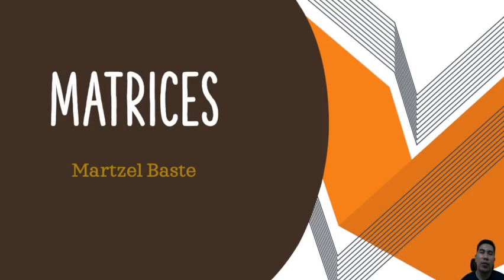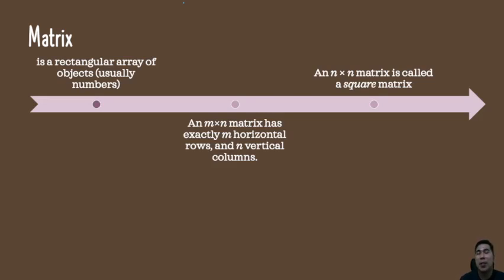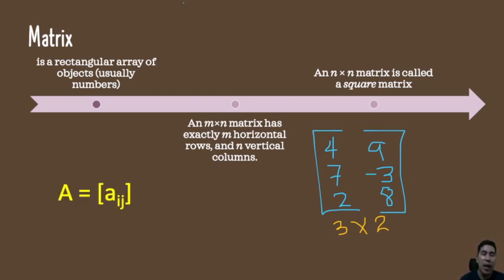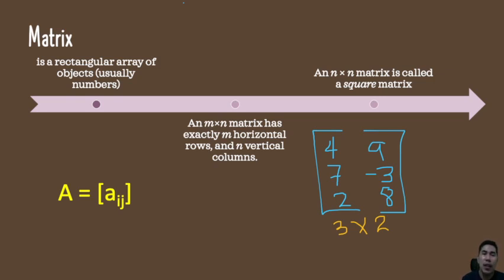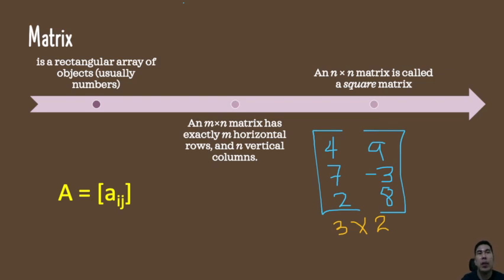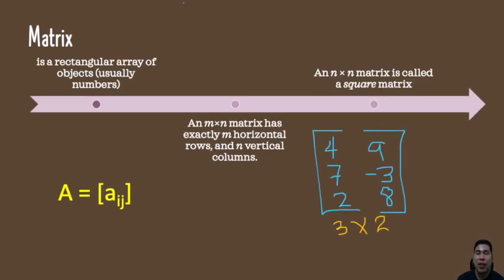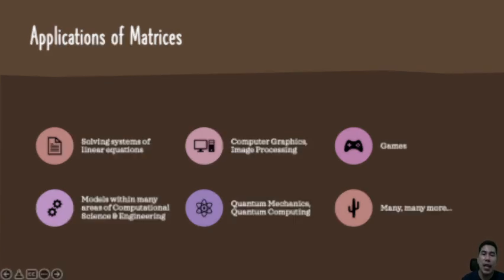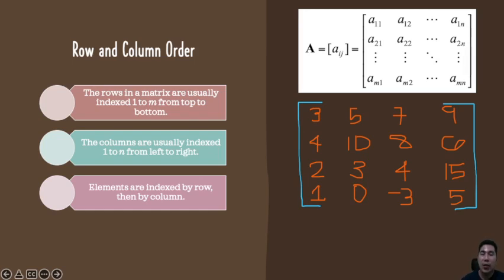Intro to Matrices